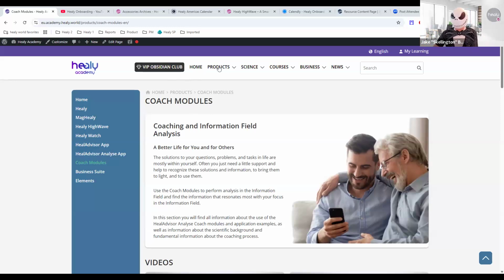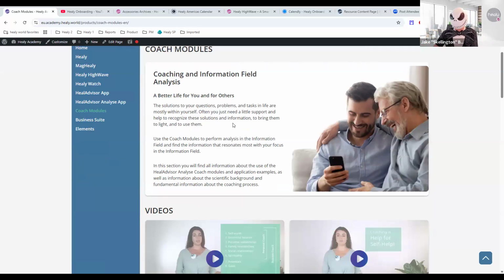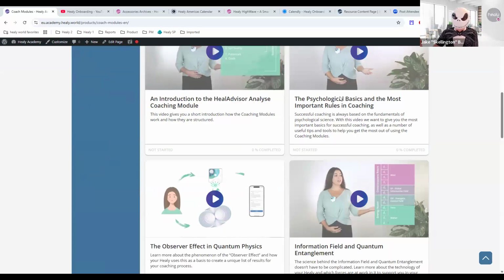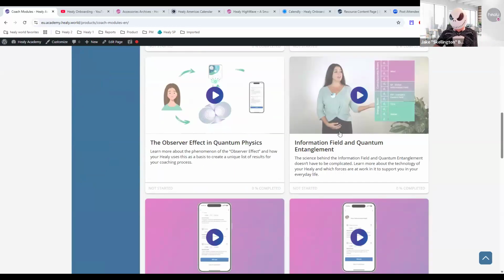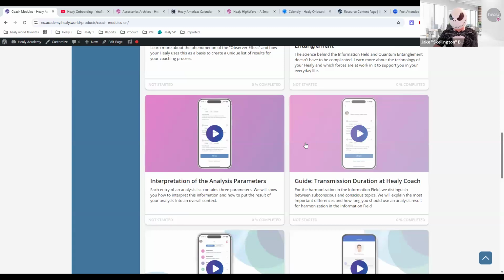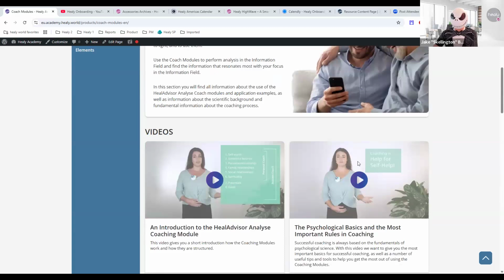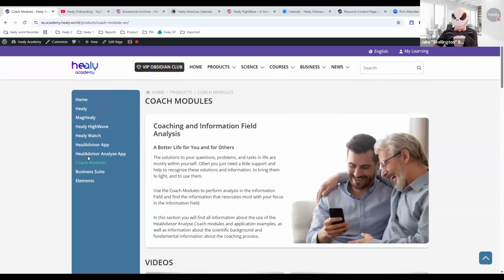Healy Tech Tip Tuesday | Coach Module, Analysis Interpretation, Halloween Celebration & Giveaways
During our open chat-based Q&A meeting on October 28th, 2025, we covered the topics below. Please join us live every Tuesday at 7pm CET / 1pm ET / 10am PT on Zoom (join and ask us your Healy questions in the chat!

00:00 Introduction
2:54 Giveaway #1
8:37 I'm new to Healy and use mine to help with sleep. I wake up to the Healy flashing a bright blue light. Why is that? What does it mean?
12:15 What programs should I choose in the Coaching modules, and where can I find more information about how best to use them?
16:13 I'm wondering where I can read more about the numbers and letters that come up in some of the modules, such as 85%  /  4  //  LM MM. I know I can click on them, but it doesn't include much about the part after the letters.
19:51 Are there any written protocols to give us an idea of how to best address certain topics, as a general idea of how often to run which programs, or for how long? I've been winging it. The diagnostics seem to be fairly accurate, but I'm not confident with the protocols to know that I'm doing enough/correctly (to see what it's really capable of).
41:53 Giveaway #2
45:10 Giveaway #3
47:50 Should we adjust the relevance of a particular result to 100% using the edit button? Will this make the vibration more effective?
52:35 Is it best to trust what appears for the client from the analysis as the source of the issue and address it, rather than focus on the symptoms?
54:03 When performing a Resonance Analysis, it suggests five different programs with varying percentages, and sometimes the one at the top has a lower percentage while the fifth one has a higher percentage. Why is this?
59:31 I participated in the Healy Sleep Study, completed it, and now I don’t have access to my programs in the Healy 2 app. How can I restore access to my programs?
1:01:17 Giveaway #4